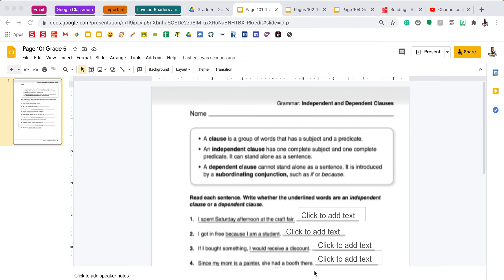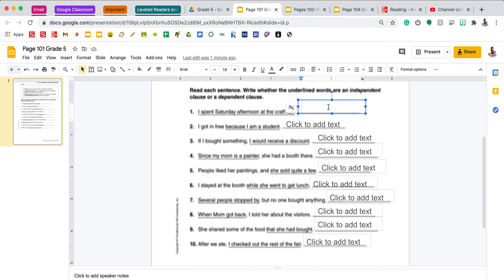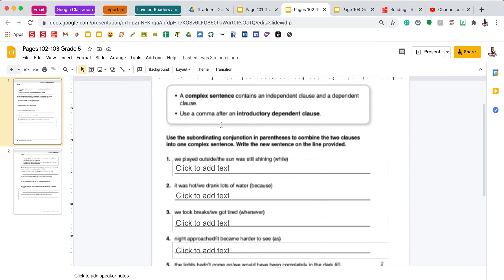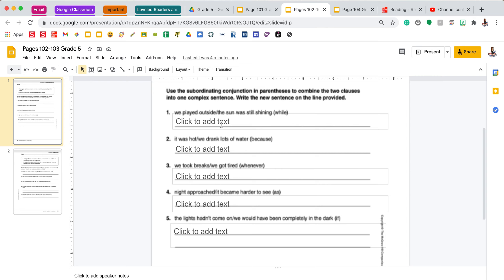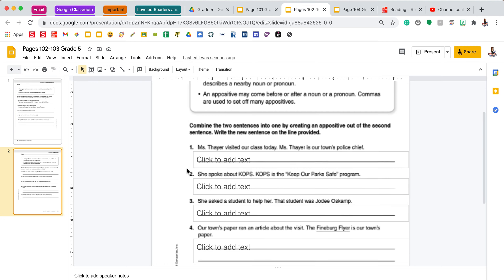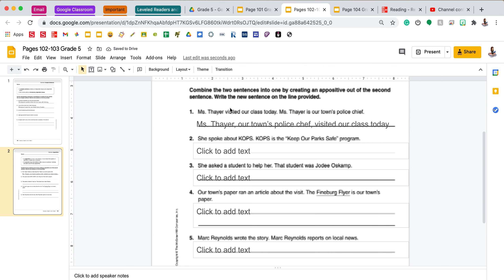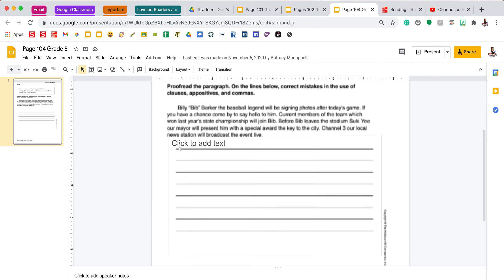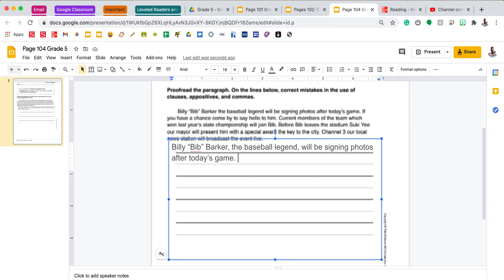5.1 Grammar (Grade 5)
The assigned pages are 101-104. The students will be studying independent vs. dependent clauses, complex sentences, and appostives.